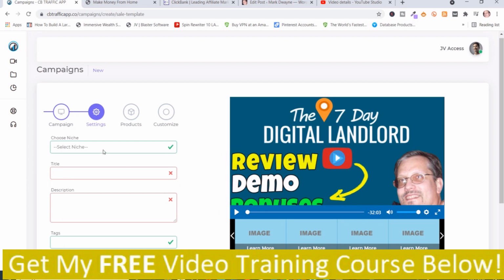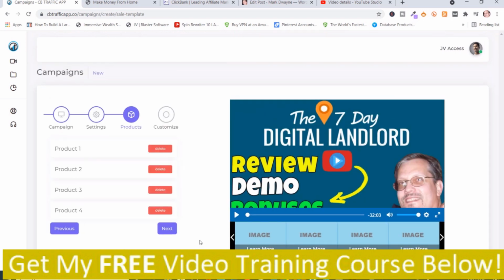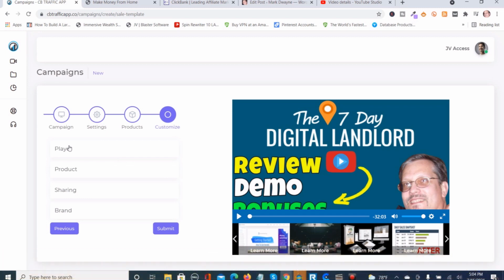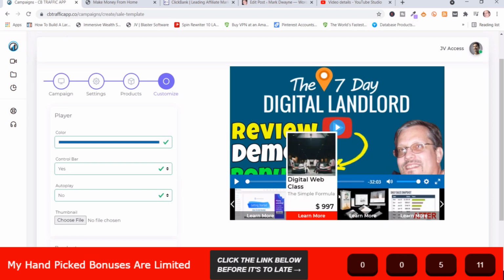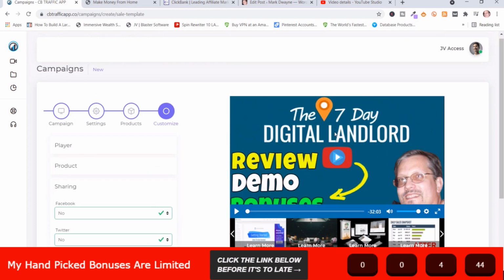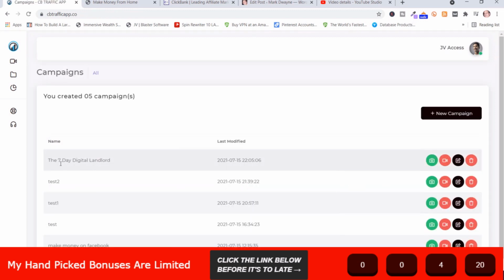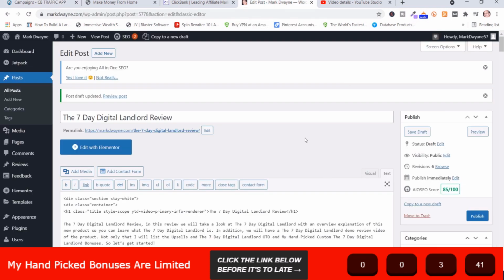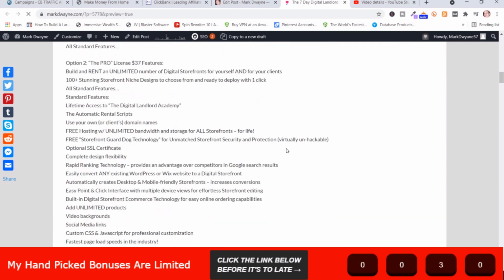CB Traffic App Demo Review 2021: CB Traffic App Demo Review Shows How to Make Clickbank Commissions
The video is all about Cb Traffic App Demo Review information but also try to cover the following subject:
-cb traffic bots review + demo
-cb traffic bots 360 review and bonus
-cb traffic bots review and bonuses

So you wish to find out more about Cb Traffic App Demo Review, I did too, and here's the video that I created around this topic.
Cb Traffic App Demo Review interested me so I did some research and published this to YT .
If you would like to learn even more regarding CB traffic bots review + demo I recommend you to have a look at our various other videos

Now that you have actually viewed my YT vid about Cb Traffic App Demo Review did it helped?